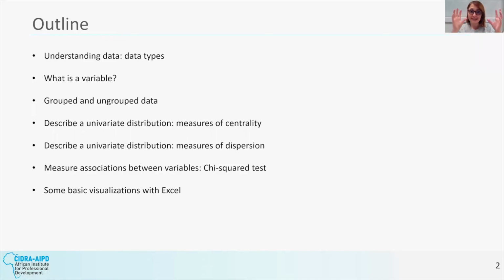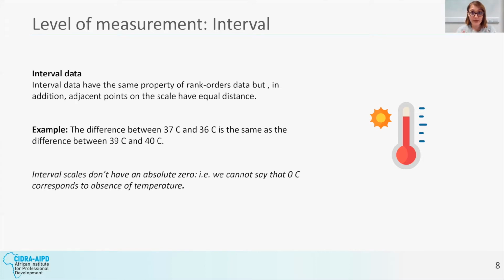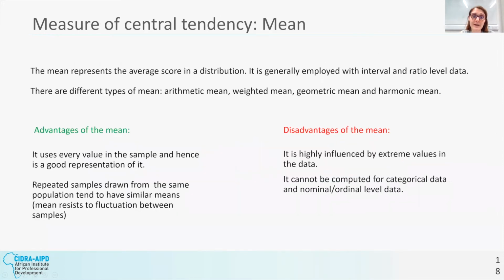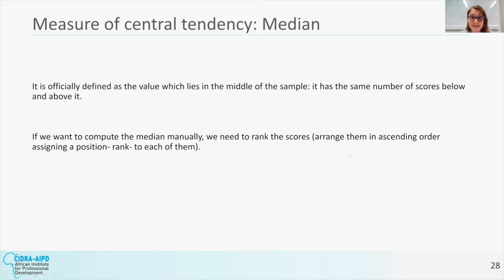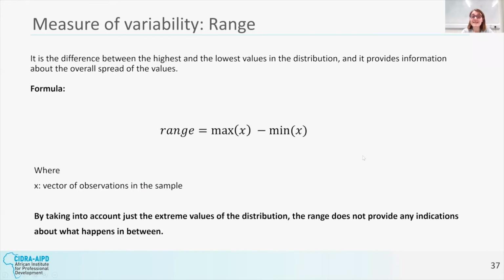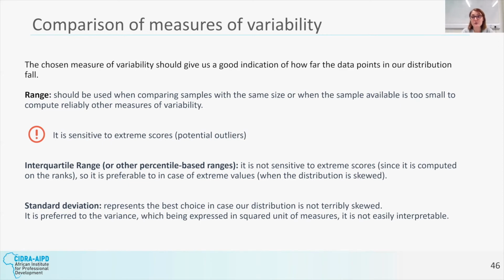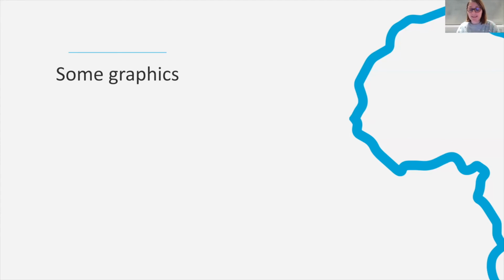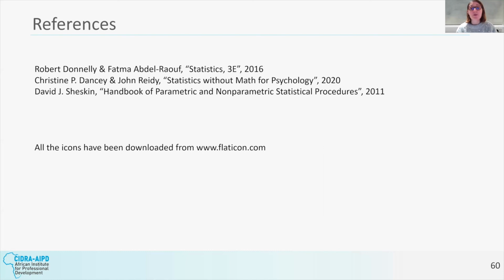Descriptive Statistics — SWB open online statistics courses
Statistics Without Borders volunteer Mariagrazia Zottoli teaches a session on descriptive statistics for the African Institute for Professional Development.

00:00 Introduction
02:13 Data types
11:51 What is a variable?
13:24 Grouped and ungrouped data
18:23 Measures of centrality
34:14 Measures of dispersion
48:11 Chi-squared test
54:06 Basic visualizations with Excel

GET INVOLVED